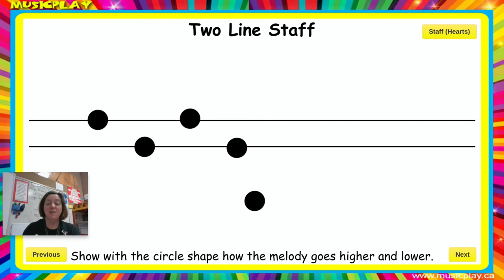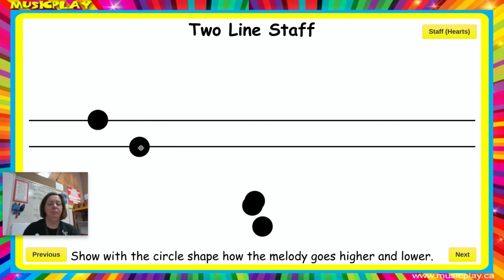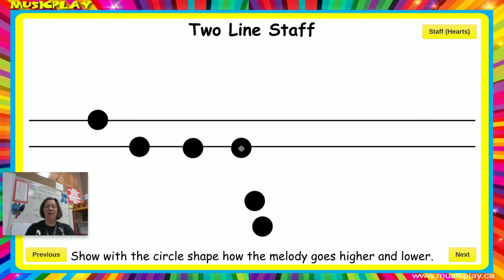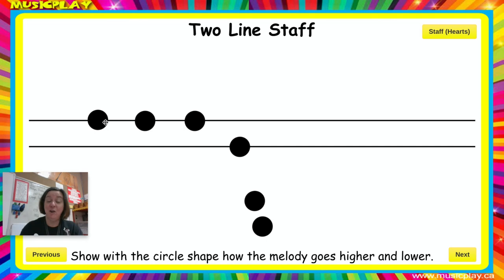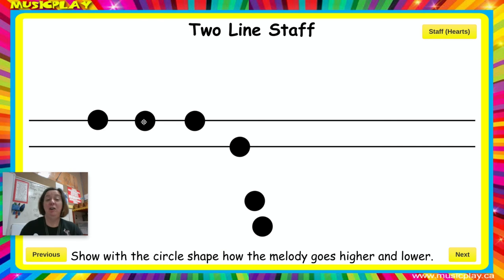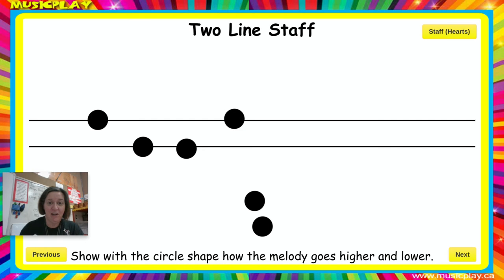K and 1 So and Mi Introduction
Brief introduction to so and mi for my virtual students.